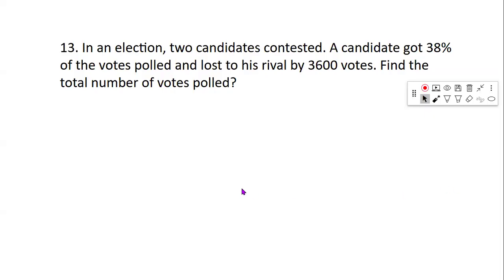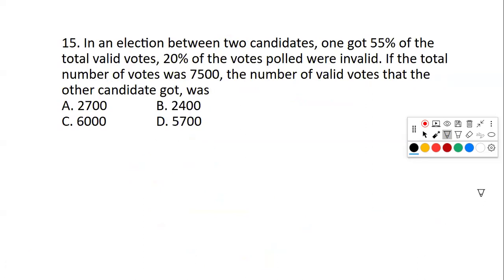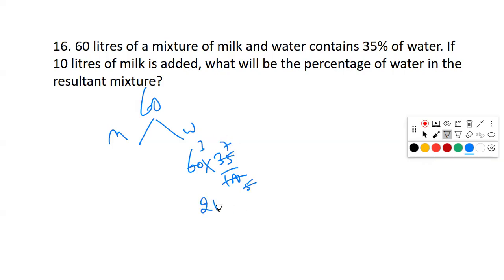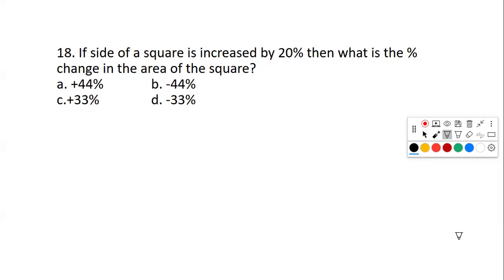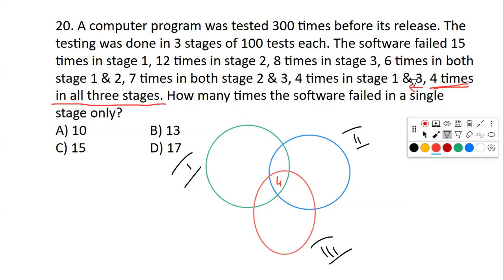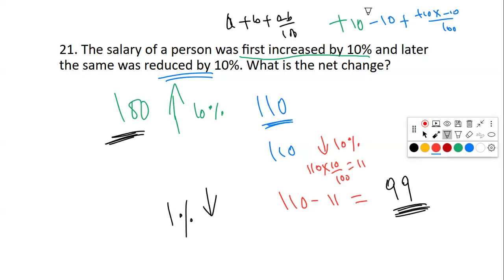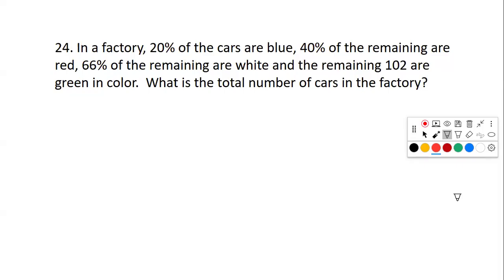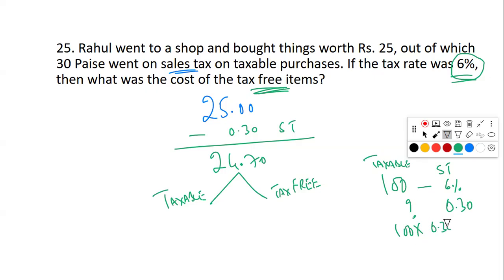percentages #2/2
Learn fundamentals, concepts and basics of Percentages chapter(Live online class upload). Visit "About" section to find external link to practice.